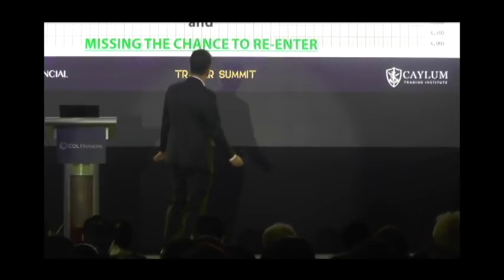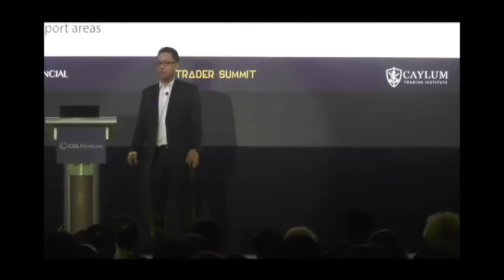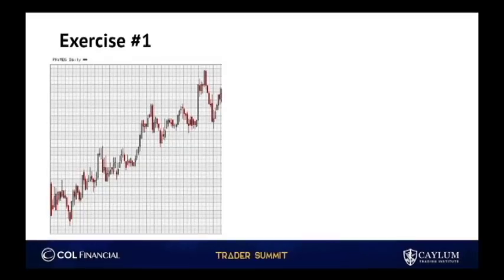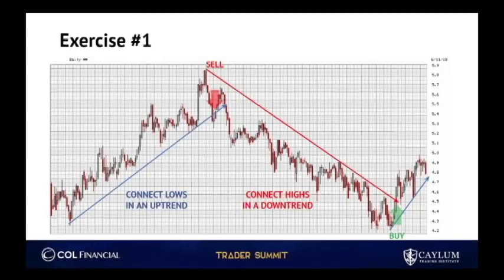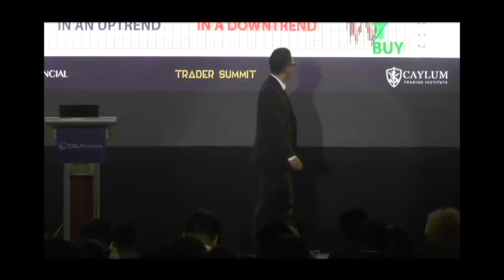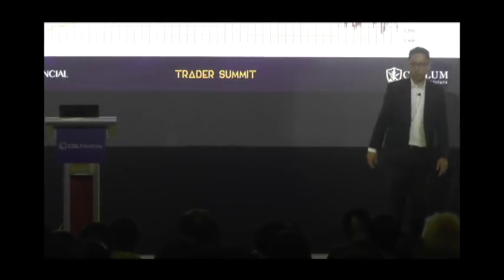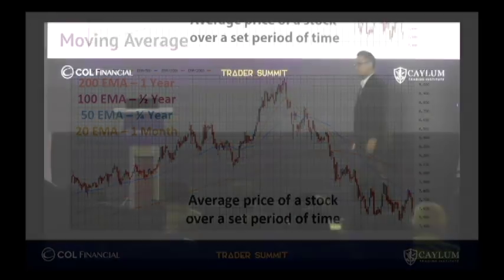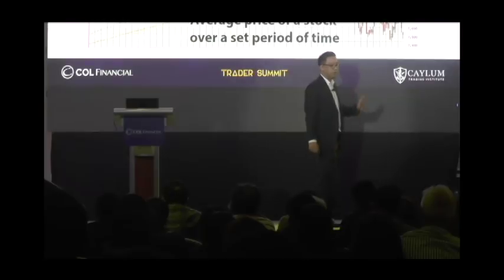COL Trader Summit 2018: Position Trading (Part 5)